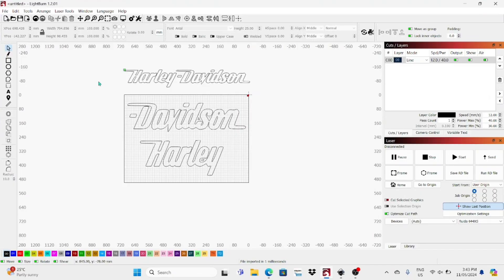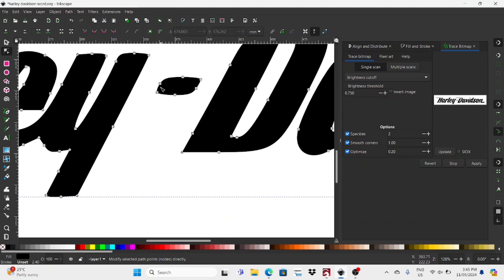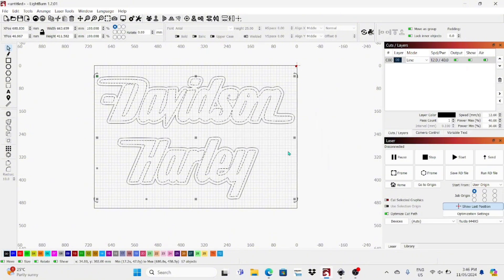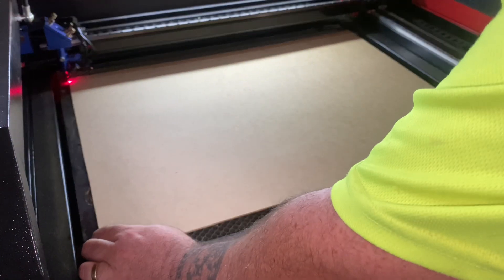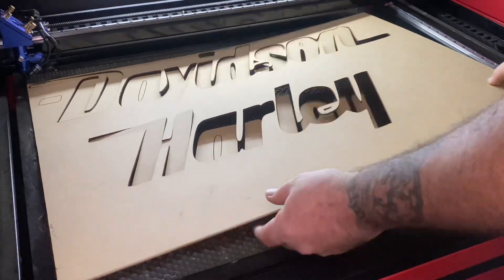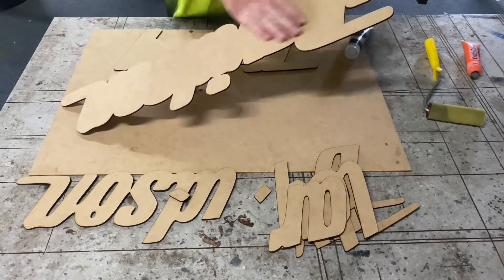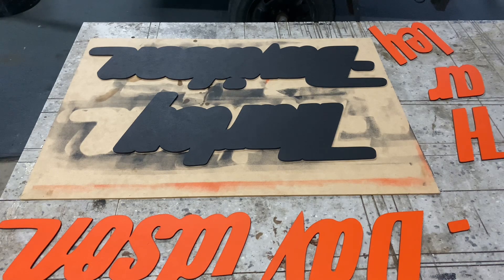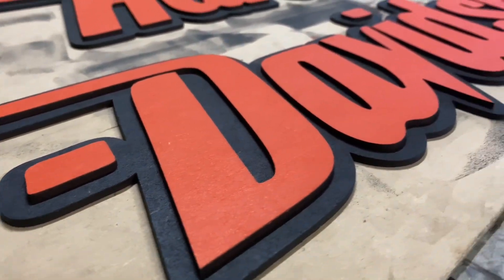How I Made This Sign U/My C02 80w laser!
How to on this sign using Inkscape, Lightburn and my 80w C02 laser!!